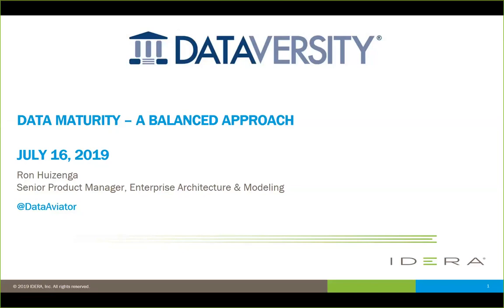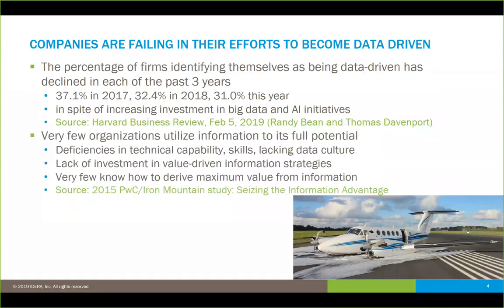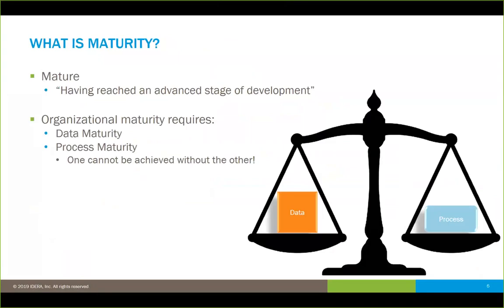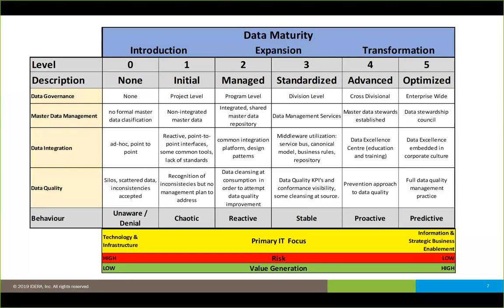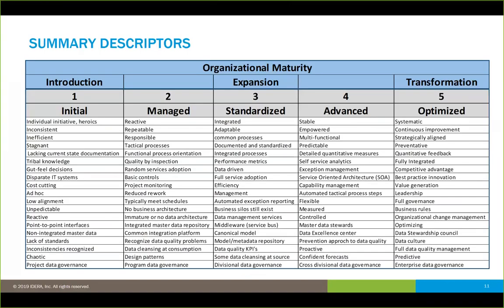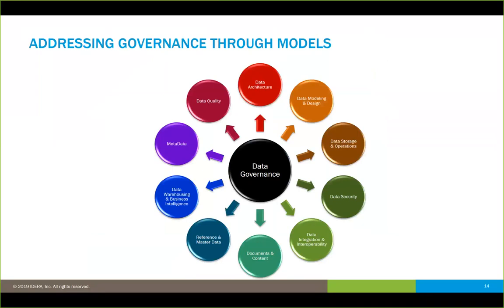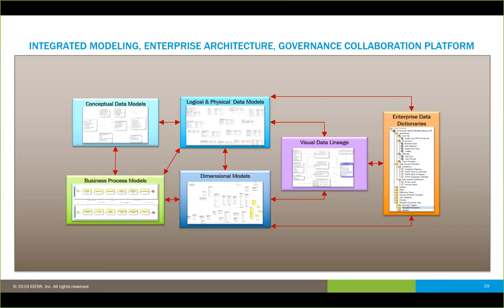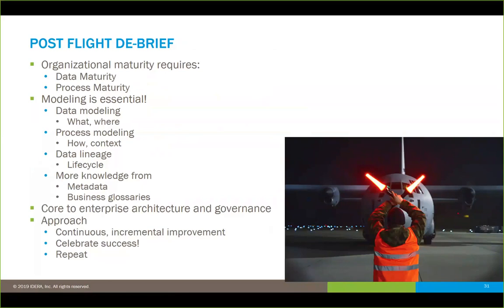Webinar: Data Maturity – A Balanced Approach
Learn how to use the Data Maturity Model to to achieve breakthrough results for Data Architecture and Data Governance. View more DATAVERSITY webinars